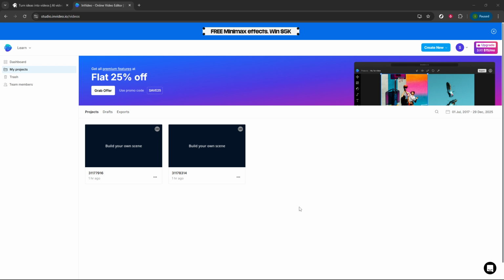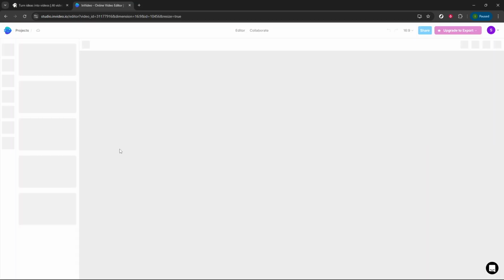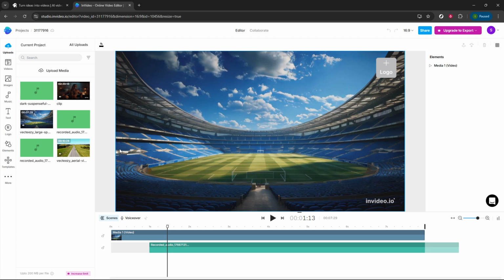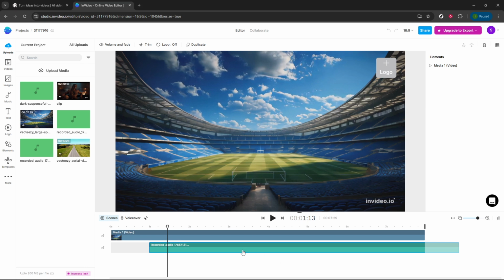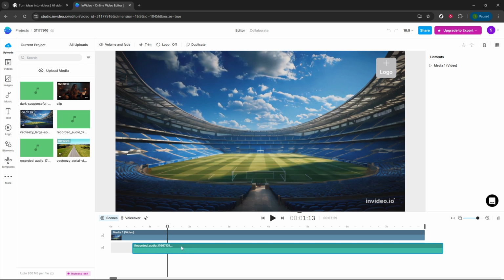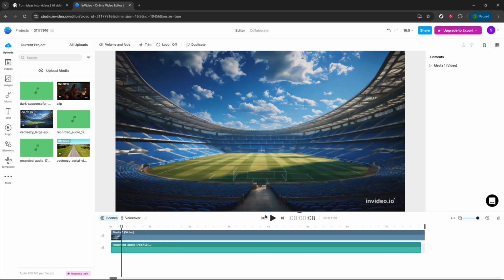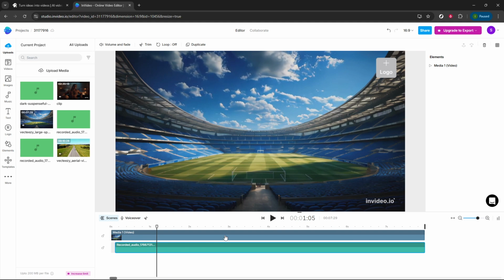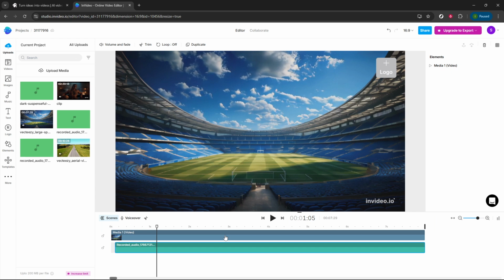How To Adjust Voice Over In InVideo (Working 2026)